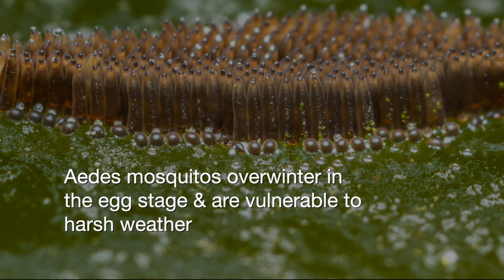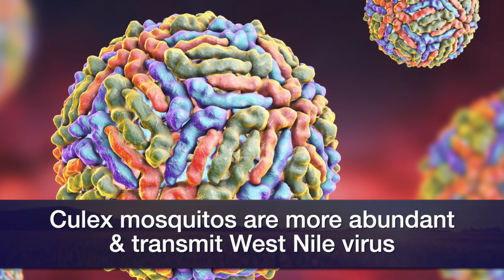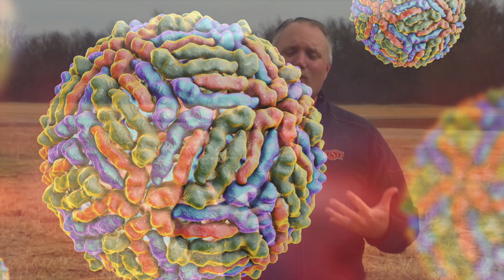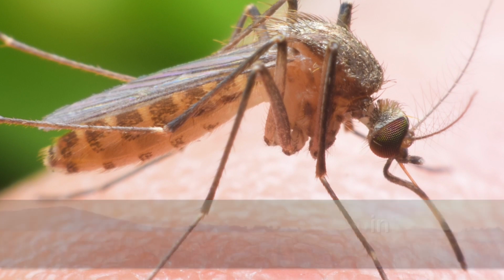Extension Explains - Mosquitos (3/6/21)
Justin Talley tells us how mosquitos over-winter and if the recent freezes impacted them.